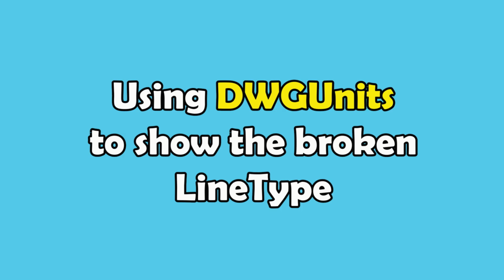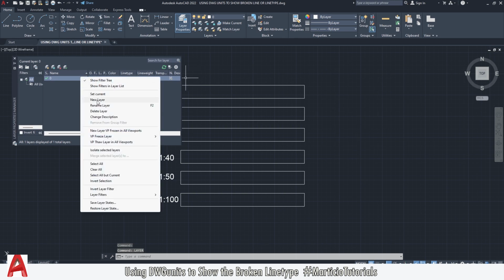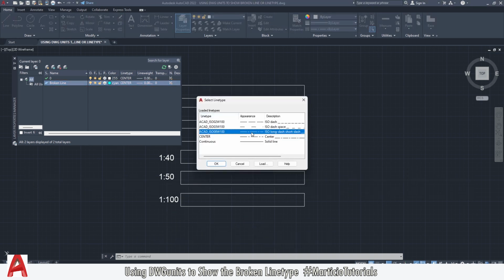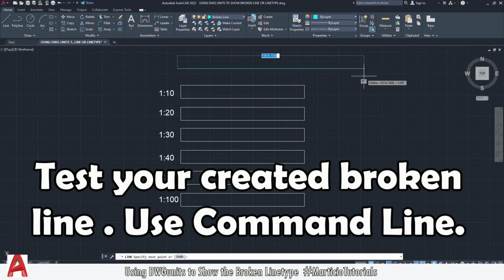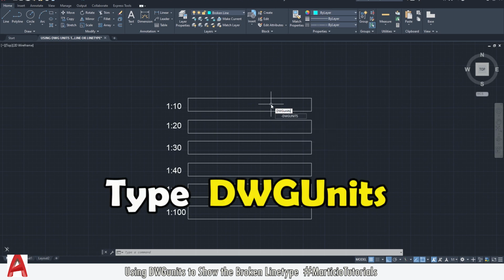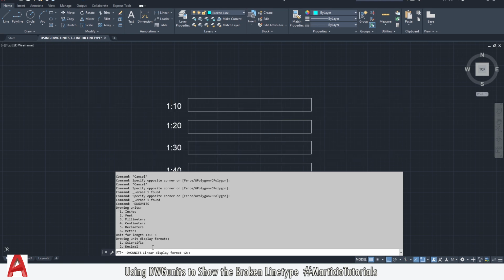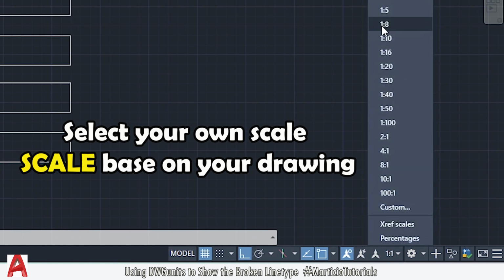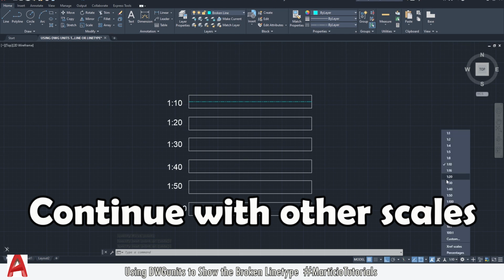004_Using DWG Units to Show Broken LineType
You can easily show the Broken LineType by using DWG Units.